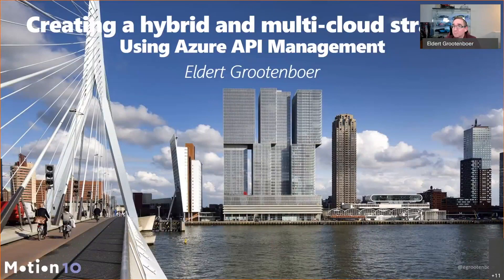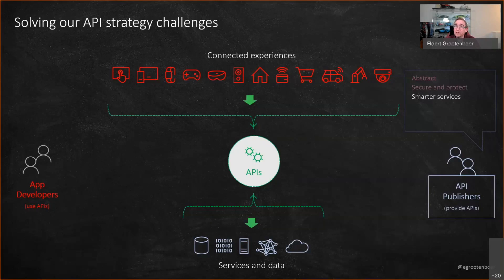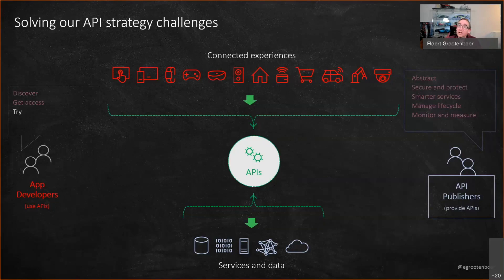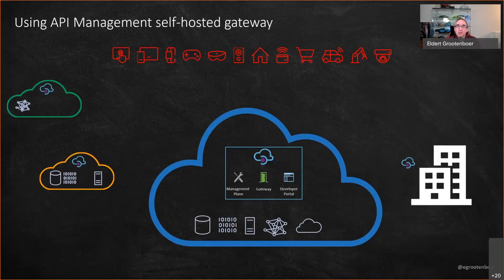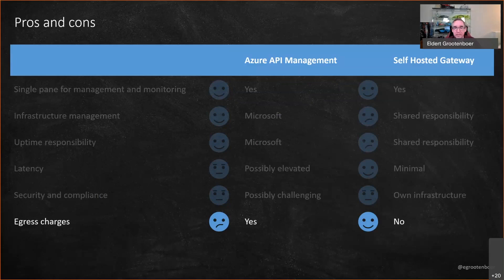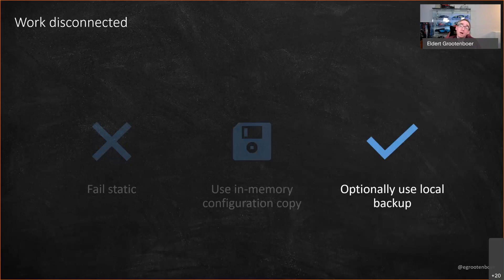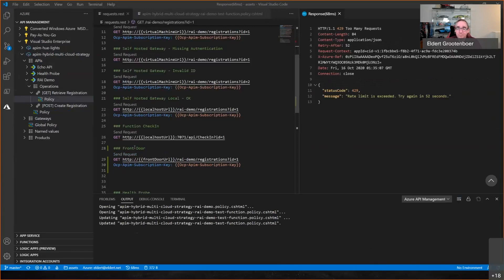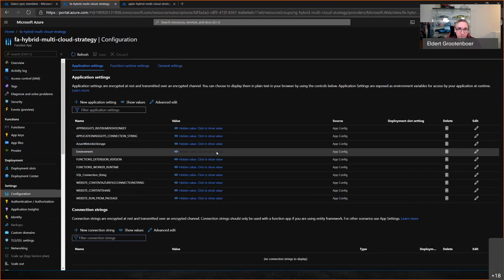Creating a hybrid and multi-cloud strategy using Azure API Management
This session is from NDC Sydney 2020

Many of us are migrating to the cloud, however this transition will take time. So how do we manage and monitor our on-premises services and APIs during this migration? And what if we can never move them to the cloud, either due to technical, procedural or security reasons? Maybe we even want to have a multi-cloud strategy, bringing together the best from all different providers. How can we ensure they are still brought under governance, in a secure manner, and adhering to the policies we want?

This is where Azure API Management comes in, allowing us to create a vibrant API ecosystem, not matter where our services live. In this session we will dive into the options to manage our APIs in Azure, on-premises in a hybrid environment, on the edge with our devices, or at any other provider in a multi-cloud scenario, all with one seamless experience. Expect a deep-dive into Azure Arc combined with API Management, with best-practices, demos and lessons learned from the field.